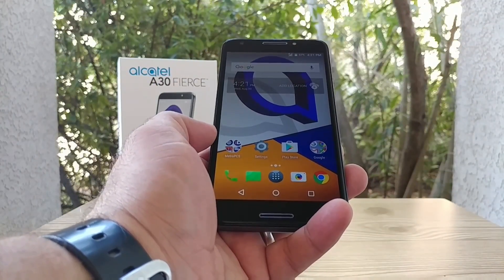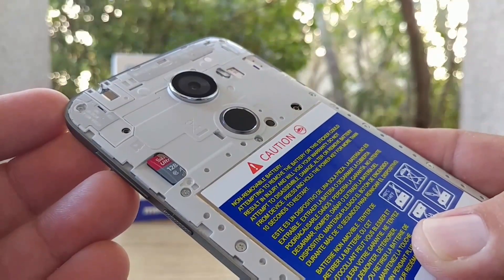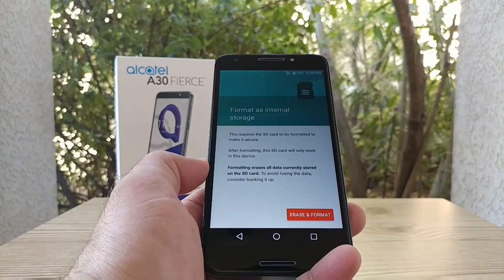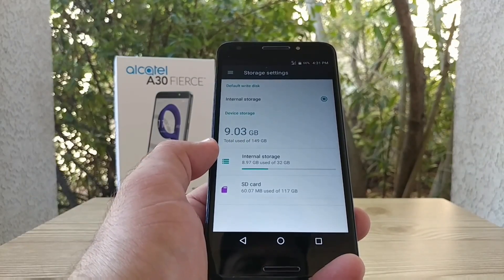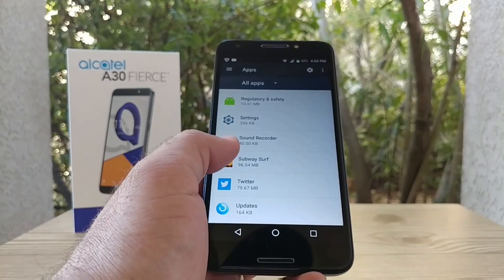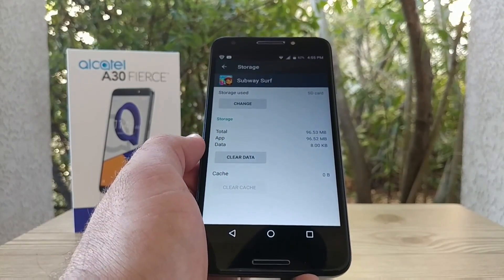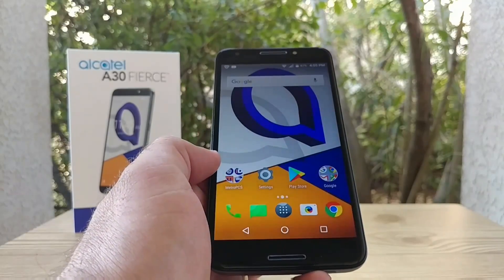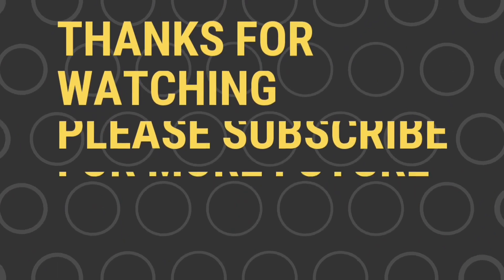Alcatel A30 Fierce Can you expand storage to 160GB? Adoptable Storage? + Move apps to SD Card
In today's video we find out if we can actually expand the Alcatel a30 Fierce storage two 160gb with a 128gb micro SD. And also find out if this device has adoptable storage. And I also show you how you can move apps to the SD card.